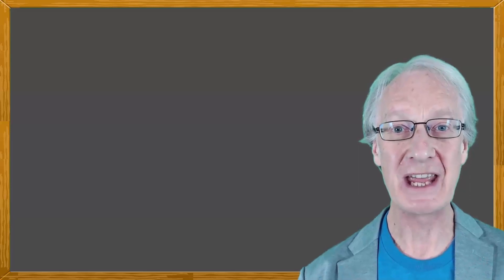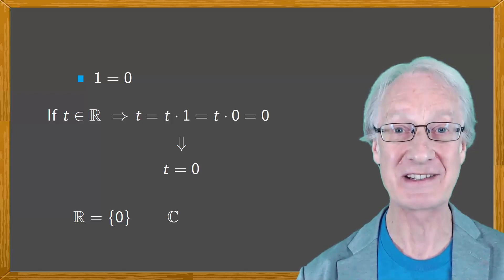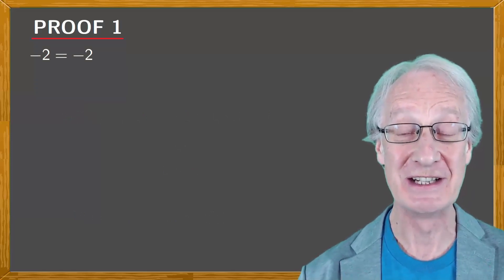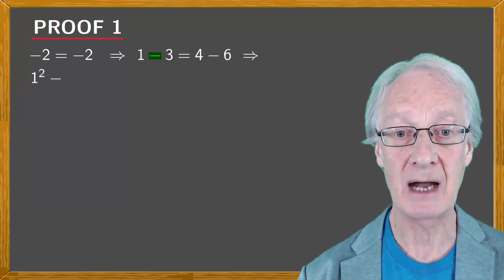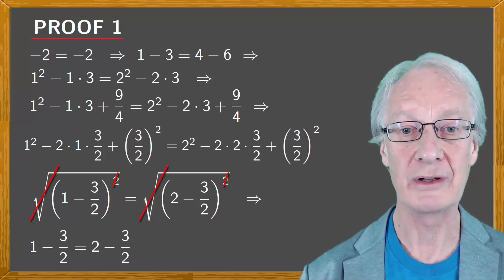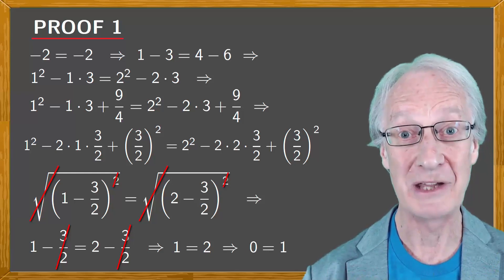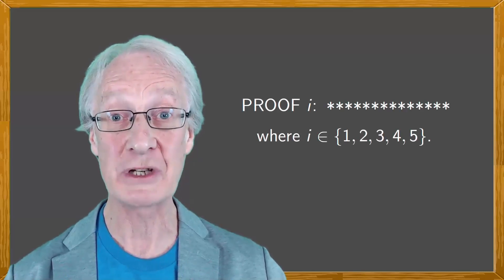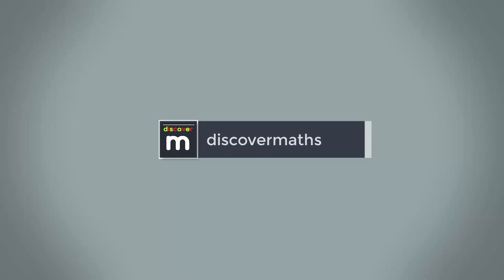💣💣 1 equals 0 proved in five different ways! 😱😱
In these proofs we use a variety of integrals, primitives, derivatives,
factorization, polynomials, complex numbers, fractions, square roots, and
special products to "prove' that 1 = 0. Try to spot where we've gone wrong - and then tell us about it!